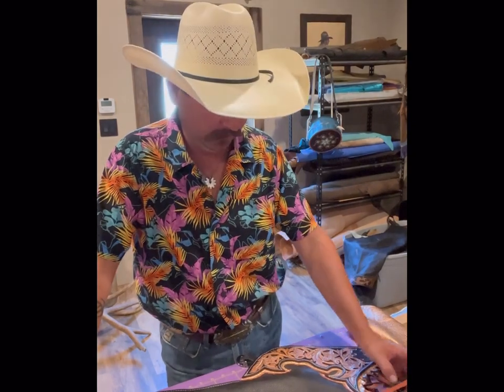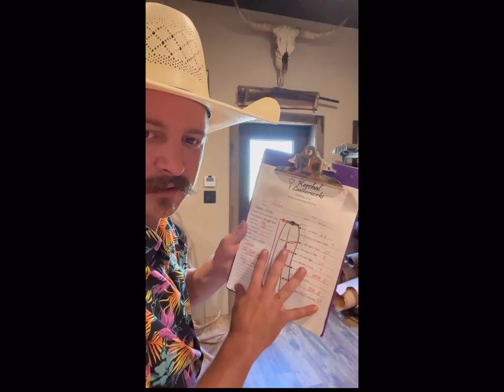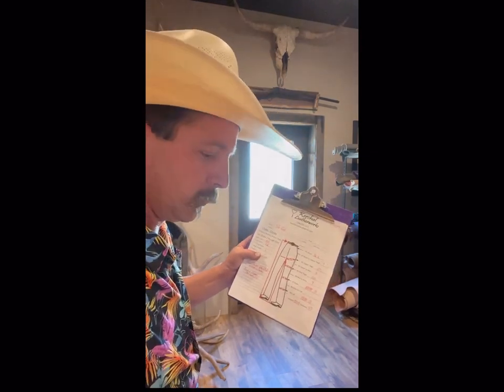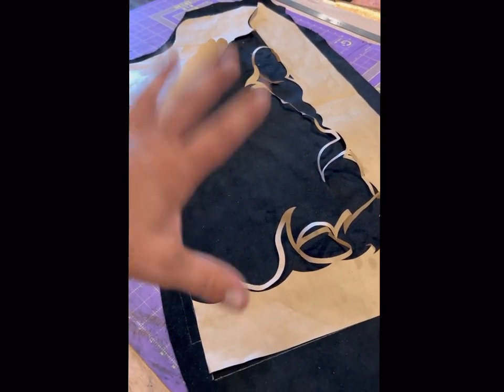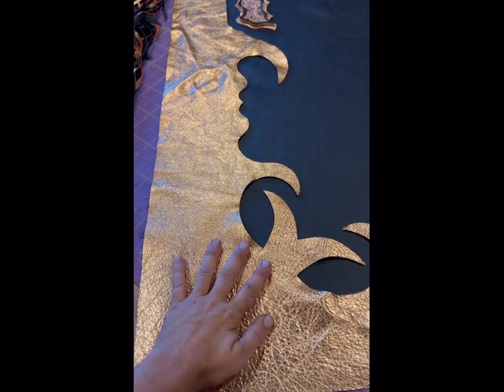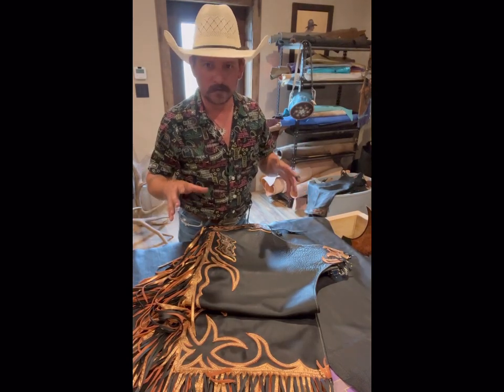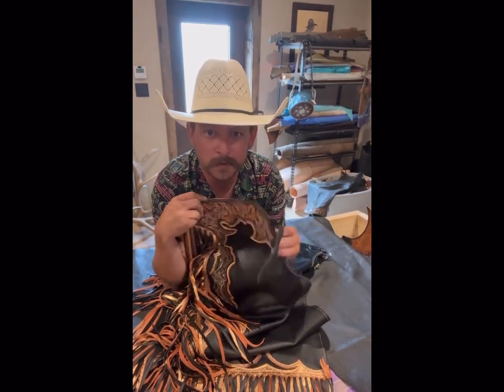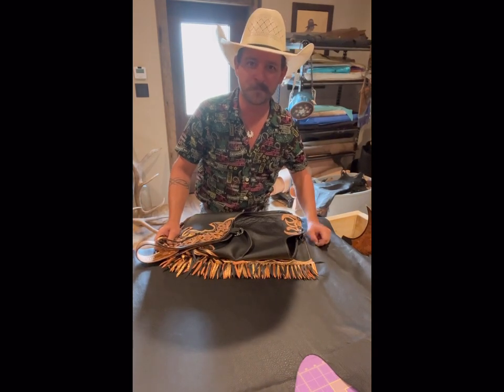Leather Chaps by Kerchal Leatherworks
Learn how to make and design a leather chaps by following this step-by-step tutorial with Kerchal Leatherworks.